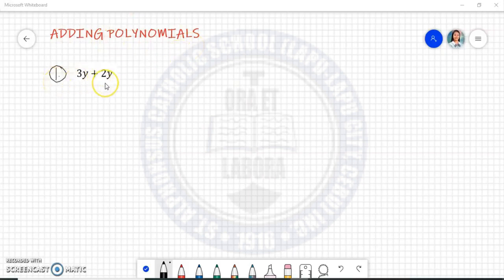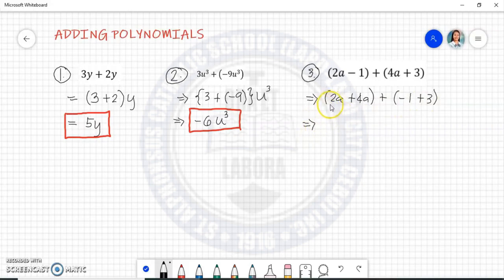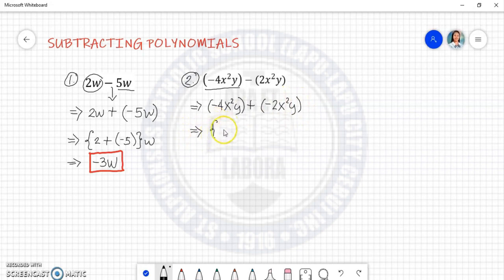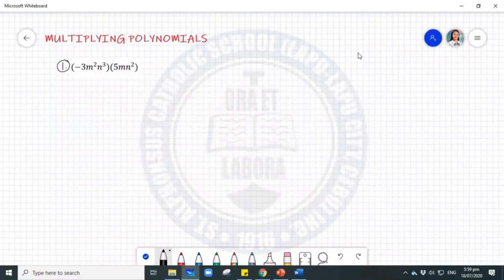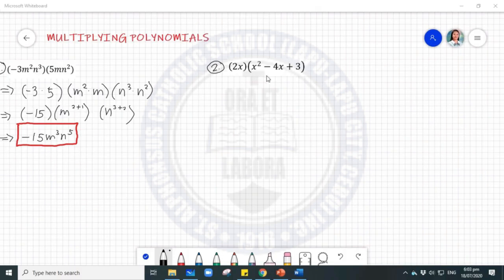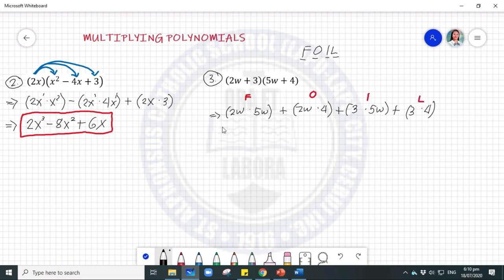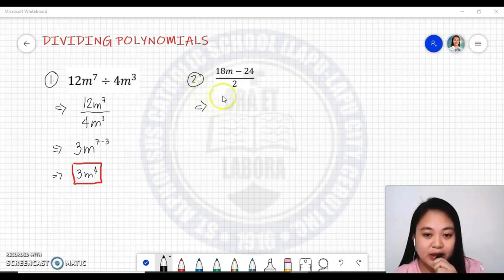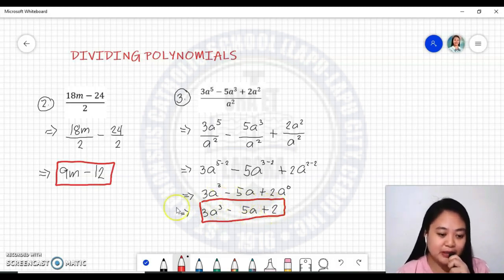Operations of Polynomials